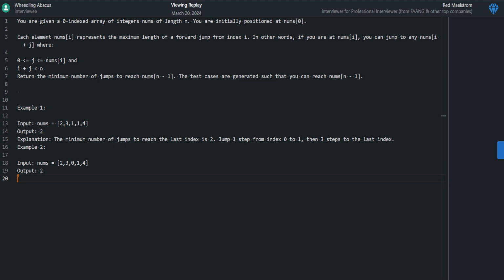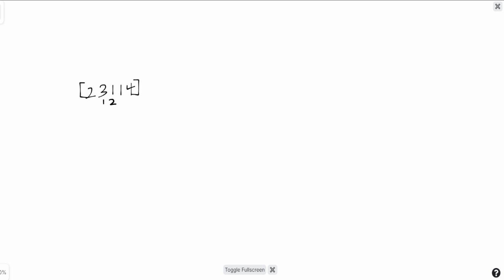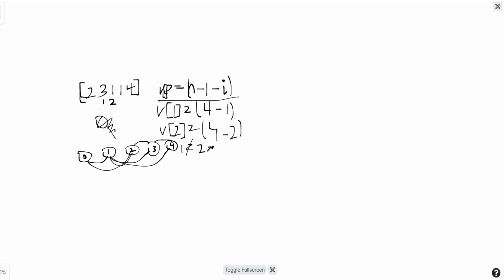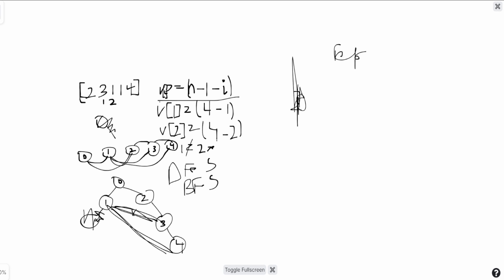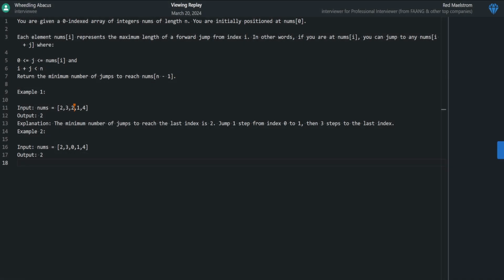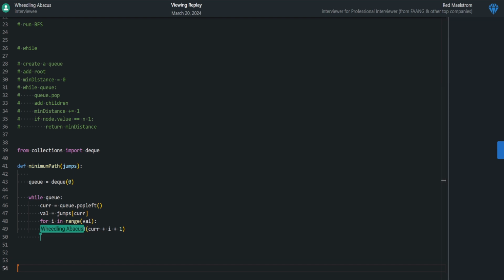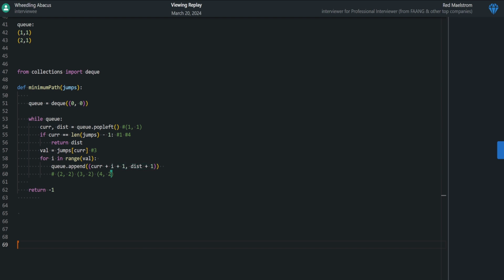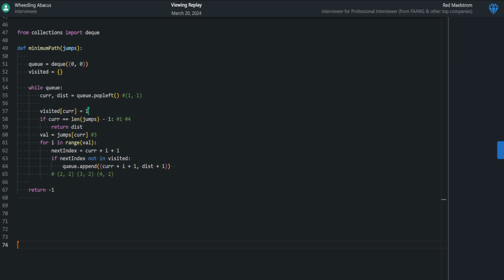Jump Game: Python Interview with a FAANG Engineer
This is an attempted solution to the "Jump Game II" problem presented in a mock interview with a FAANG engineer. The interview is conducted in Python language and the question is of medium-level difficulty. Unfortunately, the candidate was unsuccessful in passing but this mock should provide a good basis to learn from.

📖 Check out feedback from the FAANG interviewer and the full transcript

Timestamps:

00:00 Intro
00:20 Question starts
02:05 Candidate clarifies his understanding of the problem
03:10 Candidate clarifies if there will only be one solution
06:15 Whiteboard planning phase
09:45 Candidate asks for assistance
14:32 Discussing traversal and DFS/BFS
19:55 Discussing implementation and pseudocode
29:00 Coding begins
45:30 Feedback from the interviewer